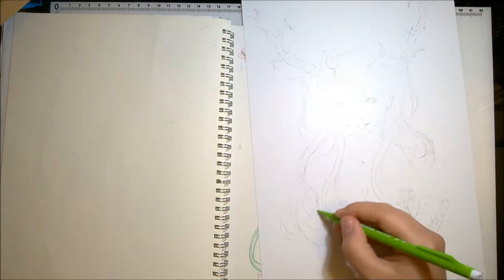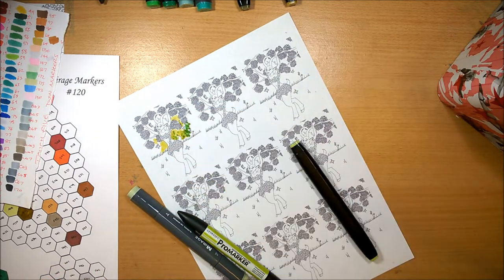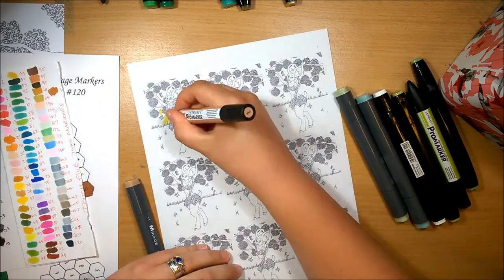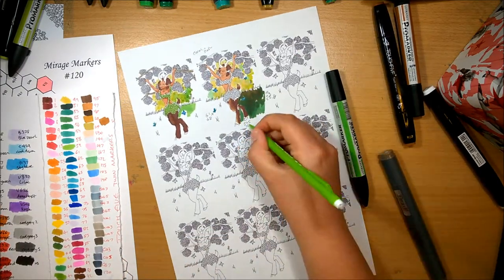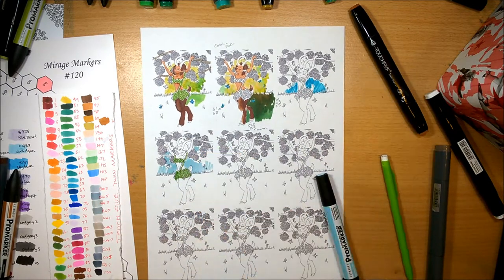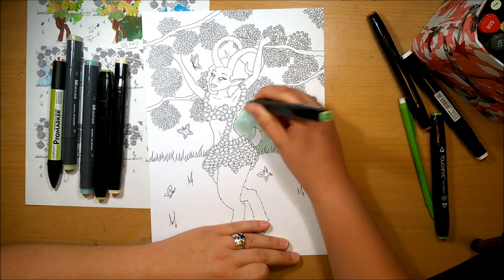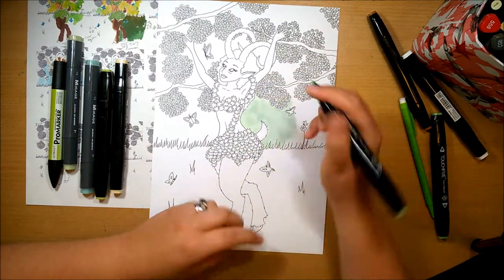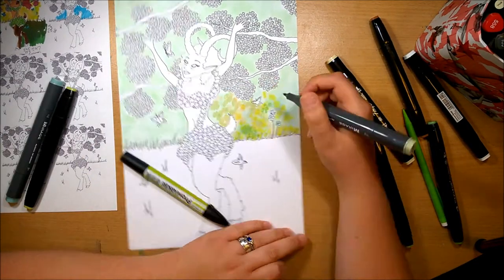♥COLLABORATION! - with Blacksummer Colouring♥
Today, I'll be sharing my first ever collaboration with the lovely Claire from Blacksummer Colouring!

M Y S H O P

F A C B O O K

I N S T A G R A M

T W I T T E R